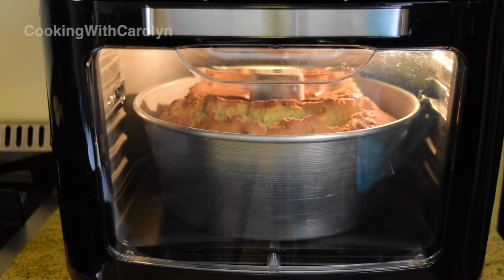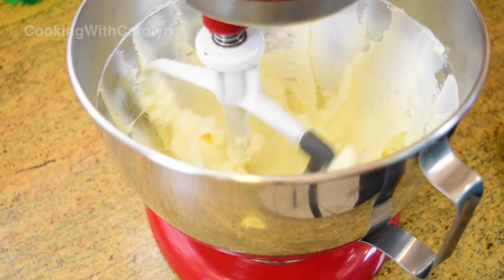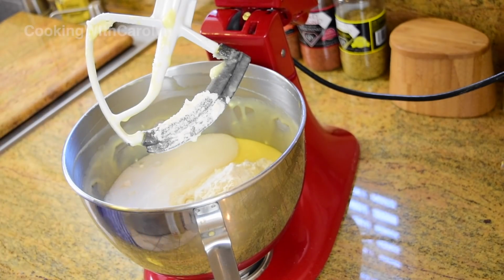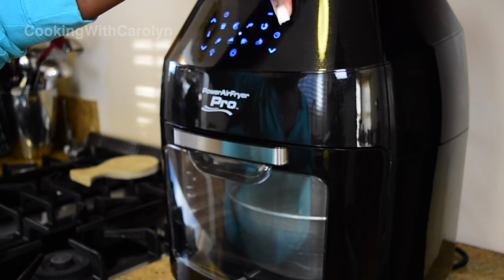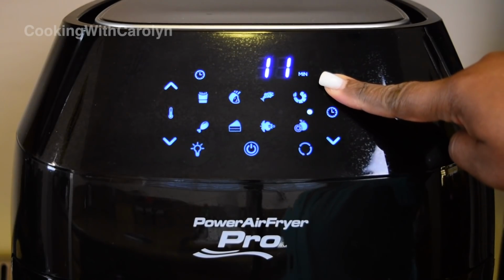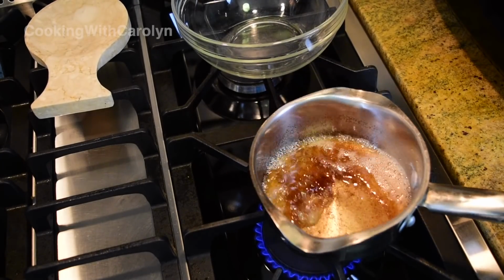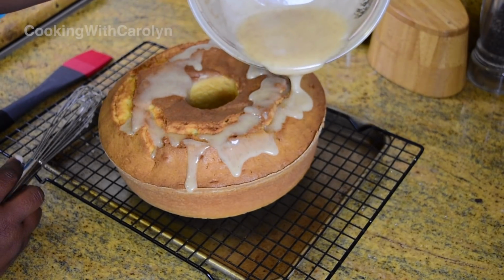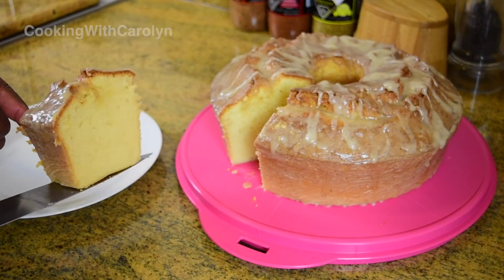AIR FRYER 7up CREAM CHEESE POUND CAKE with BROWNED BUTTER LEMON ICING |Cooking With Carolyn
How to Make 7up Cream Cheese Pound Cake in an Air Fryer
Revised March 7, 2020

Notes:

For Conventional Oven method: Cooking time- 1 hour and 10-15 minutes at 325 degrees

Ingredients

8 oz. Unsalted Butter plus 1 to 2 tablespoons for the tube cake pan, room      temperature
4 oz. Cream Cheese, room temperature
2-1/2 Cups Granulated Sugar
5 Eggs, room temperature
2 Teaspoons Lemon Extract
1 Teaspoon Vanilla Extract
3 Cups All Purpose Flour plus 1/4 cup for the tube cake pan
1/2 Teaspoon Salt
1  Teaspoon Baking Powder
8 oz. 7Up Soda (or Sprite), room temperature

Directions

Preheat Air Fry to 300 degrees

In a large bowl using a hand mixer, or a stand mixer, mix the butter and cream cheese until light and fluffy. Add the sugar while mixing, takes about 2 minutes. Next, add the eggs to the batter one at a time until each one is thoroughly blended. Add the lemon and vanilla extracts, mix well. Scrape down the sides of the bowl to ensure all of the ingredients are well incorporated.

Sift the flour, baking powder, and salt together. Alternately add the flour mixture and the soda, beginning and ending with flour. The batter should be well incorporated.

Butter and flour the cake pan.

Pour the cake batter into the cake pan evenly. Bake at 300 degrees for about 1 hour and 5-10 minutes in the air fryer. Check the cake with a wooden skewer, or toothpick, at the 1 hour mark. Remove the when the toothpick comes out clean. (Note: Conventional oven cooking time is 1 hour and 10-15 minutes at 325 degrees.)

Cool the cake in the pan for 5 minutes then turn it out and place it on a cooling rack to finish cooling completely.

Browned Butter Lemon Icing

5 Tablespoons Butter
4 Tablespoons Lemon Juice
1 Cup Powdered Sugar

Melt the butter in a small saucepan over medium-high heat swirling it around the pot until it's a light golden brown color. Place it in a medium size bowl immediately do not allow it to stay in the pot or it will burn. Add the powdered sugar and lemon juice, whisk. Keep the cake on the cooling rack and place it over a baking sheet. Pour the icing over the cake and brush it on the sides. Let it set. Keep repouring the icing that has dripped onto the baking sheet over the cake allowing it to set each time.